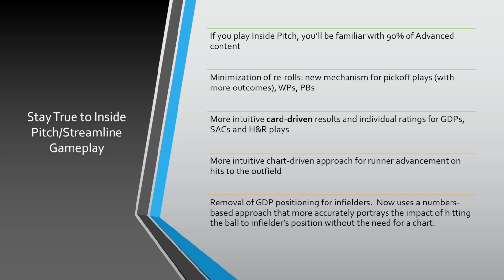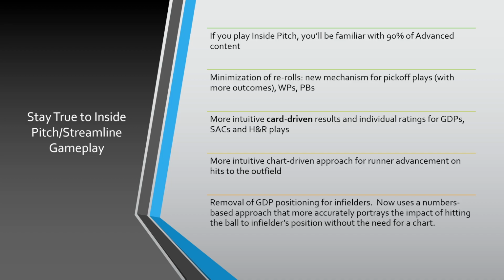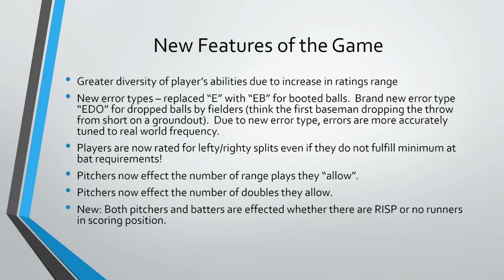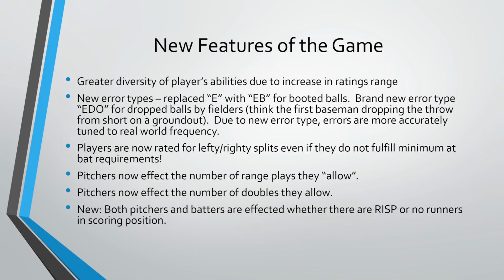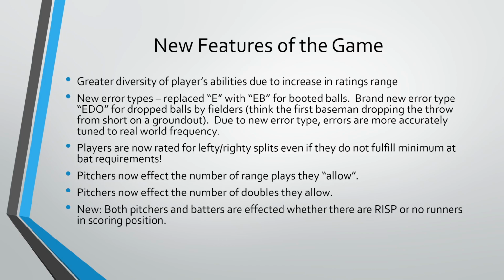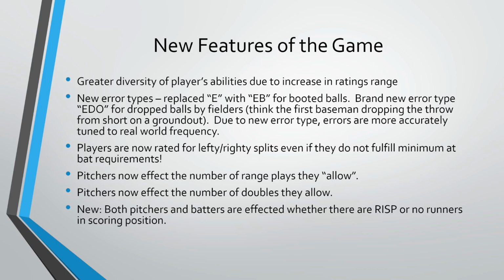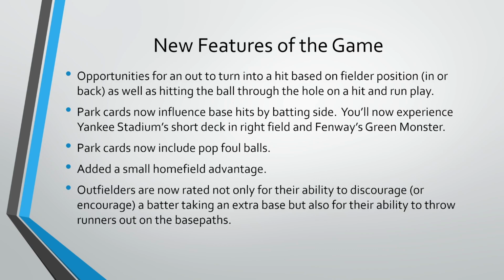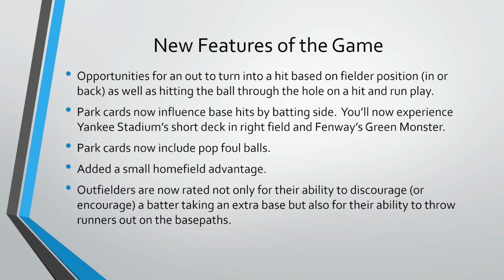First Look: Inside Pitch Advanced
A first look at the continued evolution of Inside Pitch Baseball by the team at Inside Sports Games.